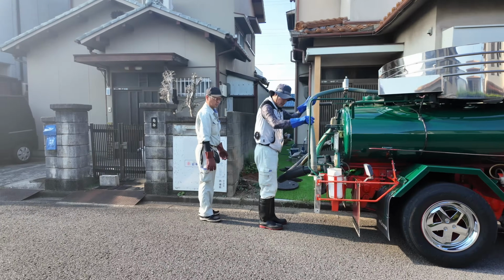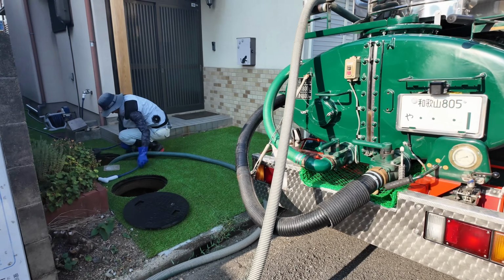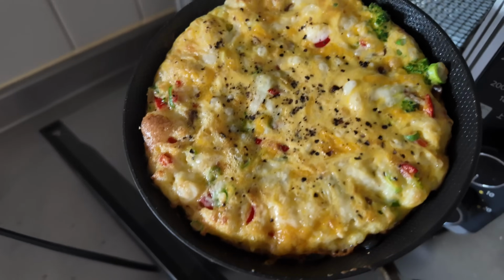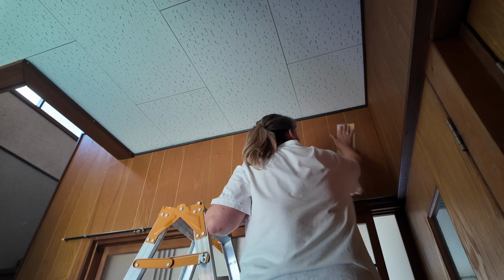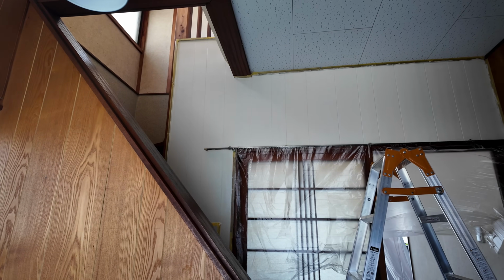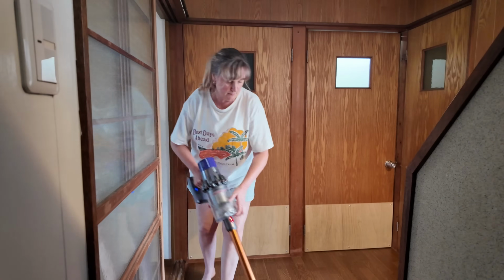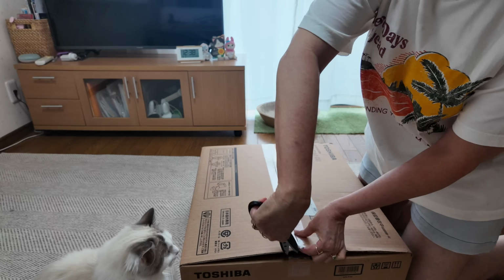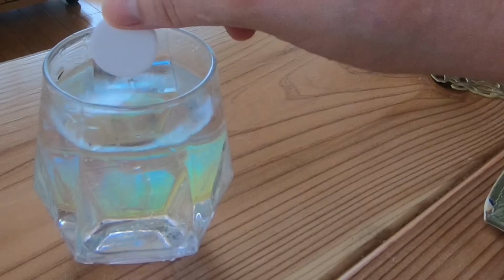Real Life in Japan: The Unexpected Challenges No One Tells You About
Real life in Japan is a bit different to what you often see online. This week I will talk about my Japanese House and the Joukasou (浄化槽) system that is used for the waste water. You often see the trucks driving around town and I've always wanted to ask them how the system works.

If you are new to the channel, my name is Chani and I am a middle aged Australia who was stuck in a rut and moved to Japan to live. I bought an Akiya or empty house and started renovating. I'd love it if you joined the community.

☕️ Thanks for all your support of the channel, I really appreciate it so much. If you would like to help me continue to make videos and support my ability to keep the channel going, here is the link:

I look forward to seeing you in the next video 😀